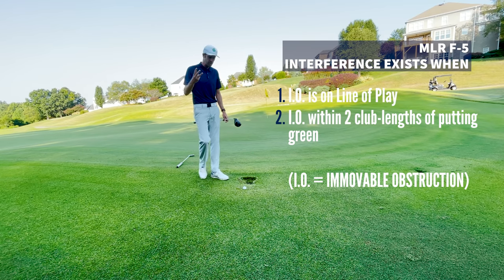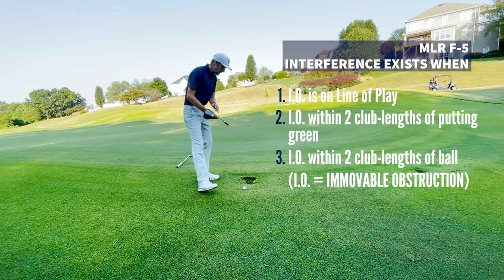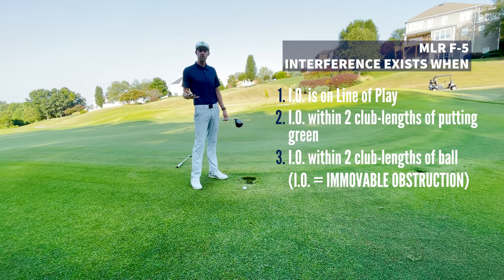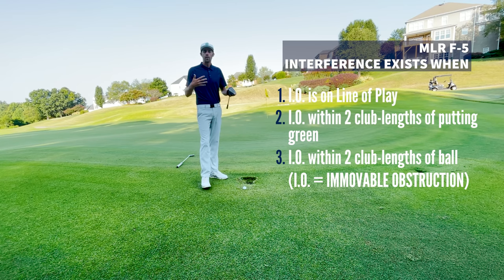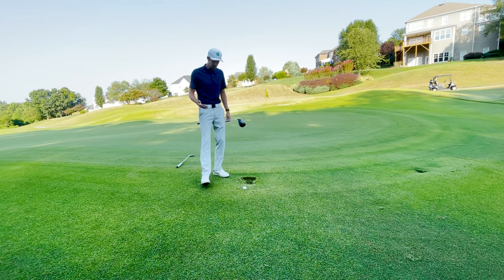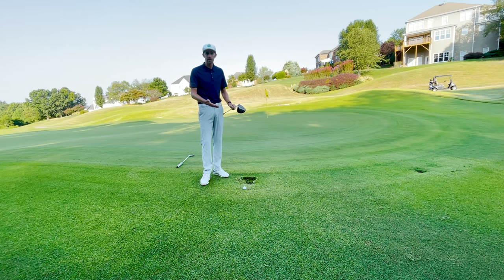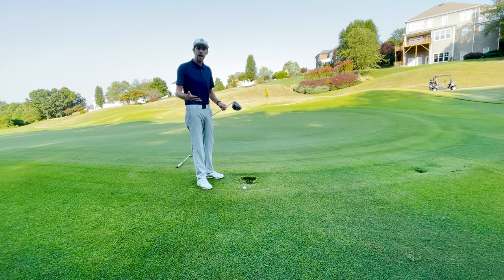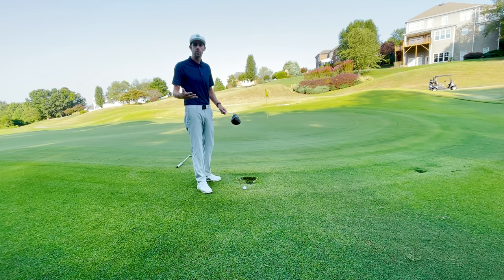Do You Get Relief From a Sprinkler Head Near the Putting Green? Golf Rules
Sprinkler heads are everywhere on a golf course. But when they are next to the green, do the rules change? Here we look at what options exist (if any) if a sprinkler head is in your line of play near the putting green. Golf Rules Explained.

📖 RULE 16.1 Abnormal Course Conditions (Including Immovable Obstructions)
a. When Relief Is Allowed
(1) Meaning of Interference by Abnormal Course Condition. Interference exists when any one of these is true:
The player’s ball touches or is in or on an abnormal course condition,

-- An abnormal course condition physically interferes with the player’s area of intended stance or area of intended swing, or
-- Only when the ball is on the putting green, an abnormal course condition on or off the putting green intervenes on the line of play.
-- If the abnormal course condition is close enough to distract the player but does not meet any of these requirements, there is no interference under this Rule.

📖 Model Local Rule F-5: Immovable Obstructions Close to Putting Green
“Relief from interference by an immovable obstruction may be taken under Rule 16.1.

The player also has these extra options to take relief when such immovable obstructions are close to the putting green and on the line of play:

Ball in General Area. The player may take relief under Rule 16.1b if an immovable obstruction is:

-- On the line of play, and is:
-- Within two club-lengths of the putting green, and
-- Within two club-lengths of the ball.

Exception – No Relief If Line of Play Clearly Unreasonable. There is no relief under this Local Rule if the player chooses a line of play that is clearly unreasonable.